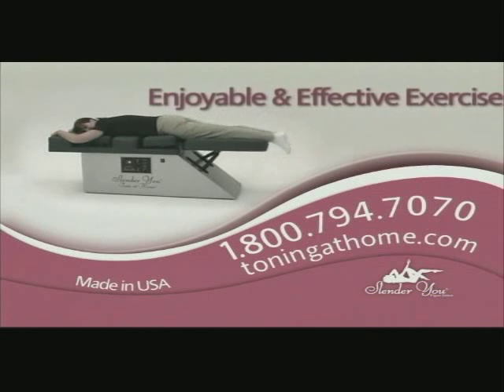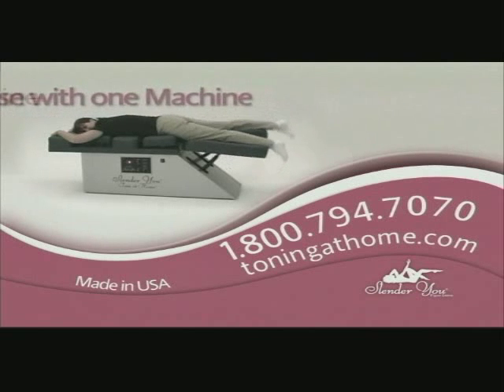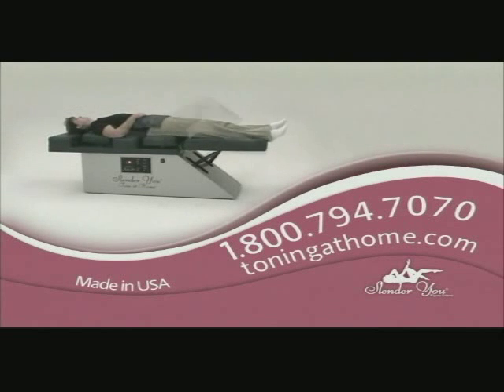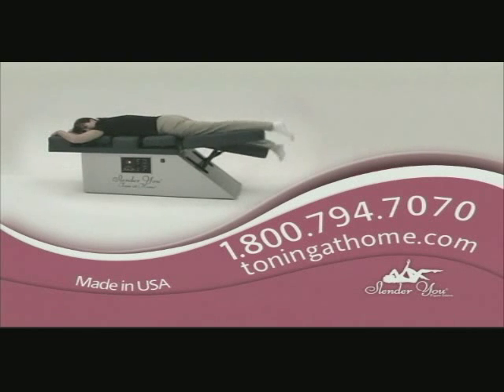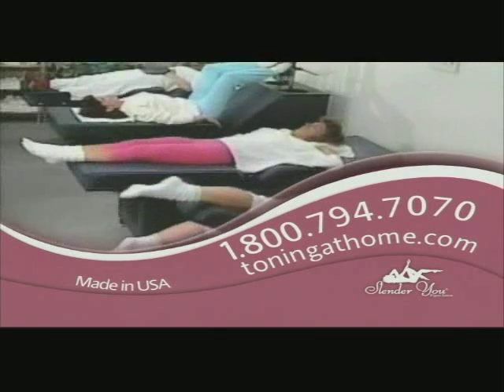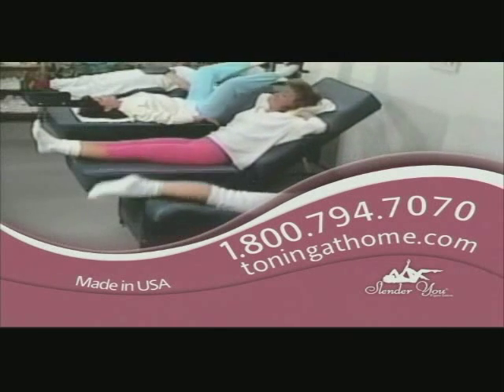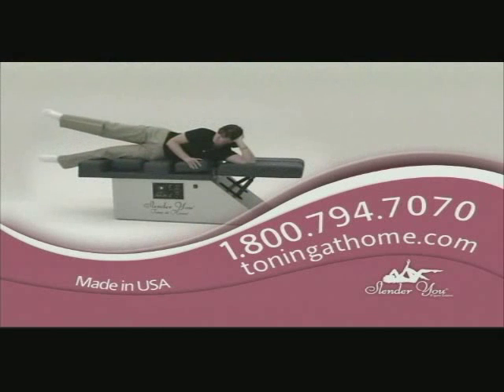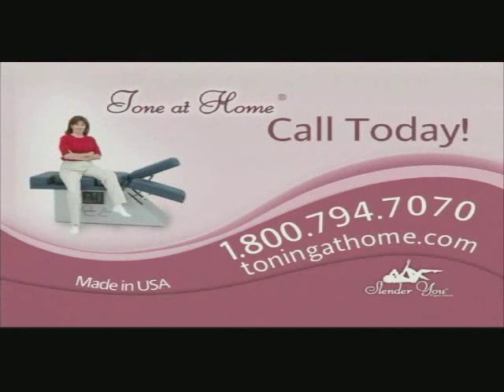Toning Tables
Toning Tables by Slender You and Toning at Home.